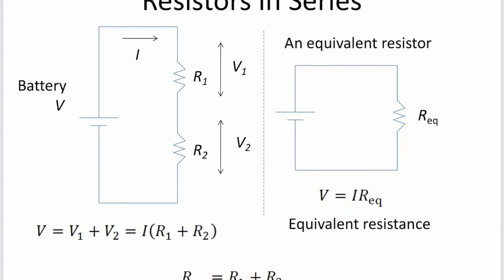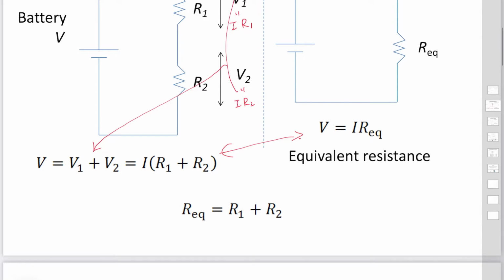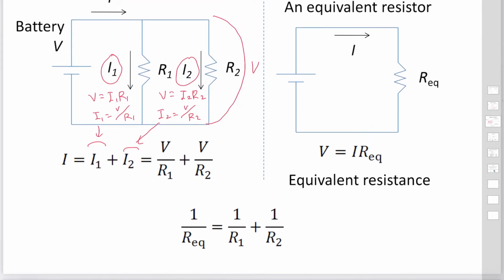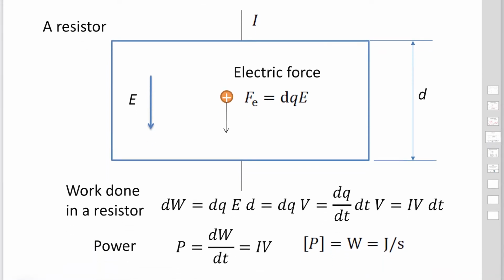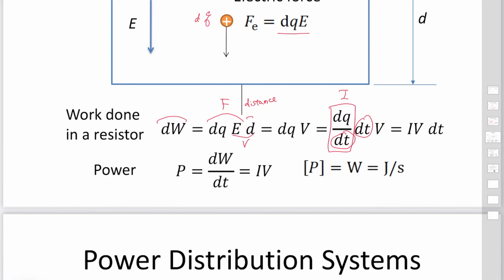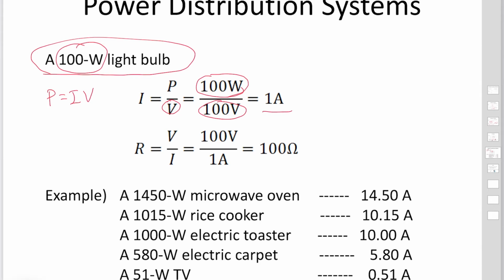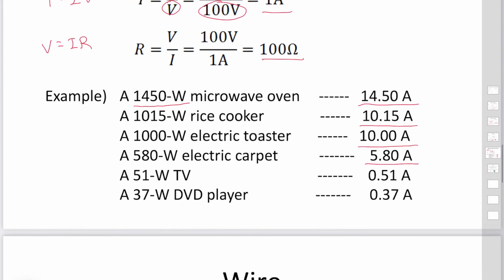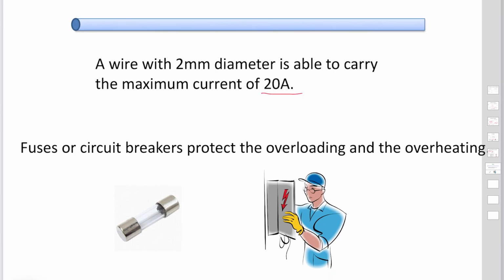III.1.2. Resistors in Series and Parallel, III.1.3. Power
We build a network of resistors. We calculate the equivalent resistance of Resistors that are connected series and parallel.